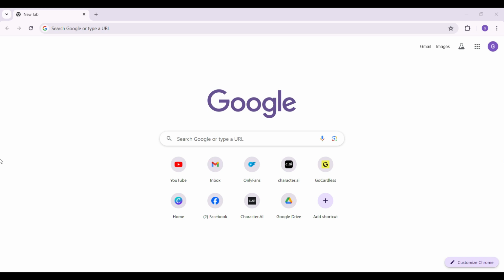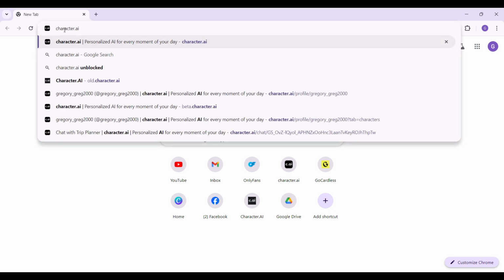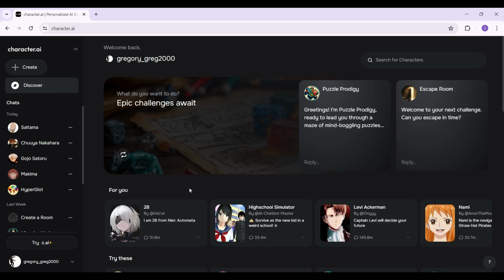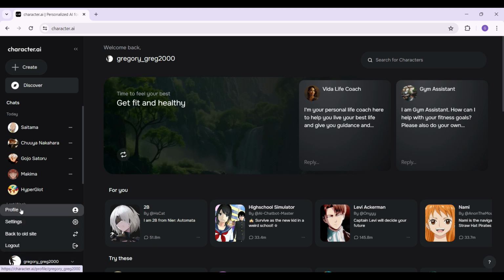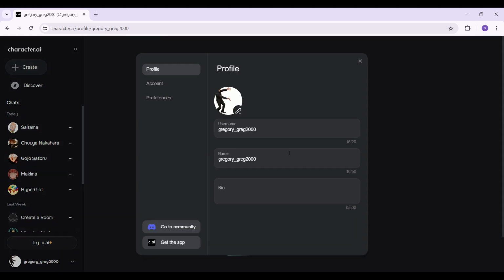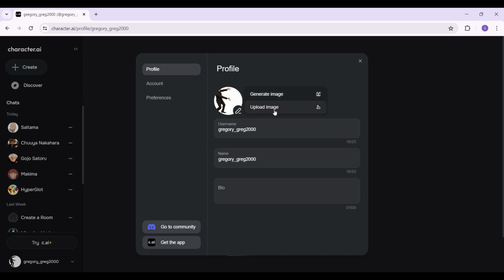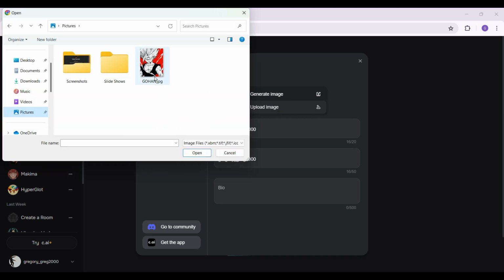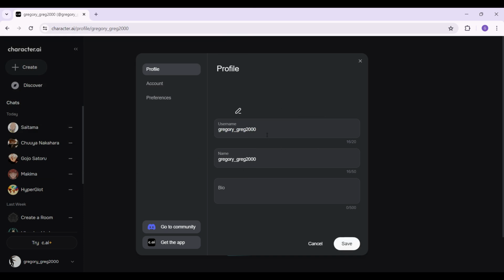How to Change Your Profile Picture in Character AI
In this tutorial, discover the seamless process of updating your profile picture in Character AI. Whether you're looking to refresh your digital persona or simply want to add a personal touch, this guide will walk you through the steps to effortlessly swap out your profile image. Learn how to navigate the platform's user-friendly interface and customize your avatar to reflect your unique style and personality. Unlock the potential to express yourself visually and make your mark in the Character AI community. Watch now and elevate your online presence with a brand new profile picture!